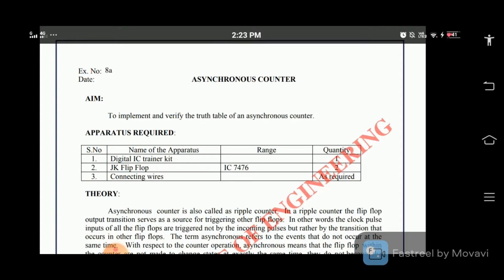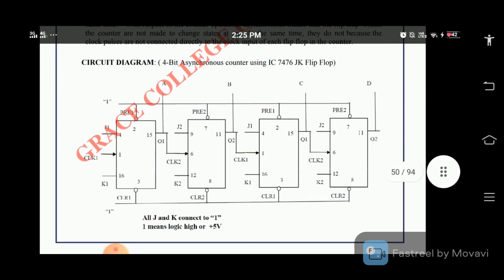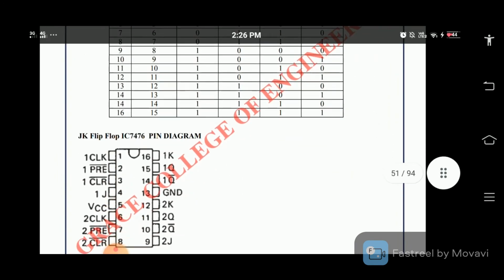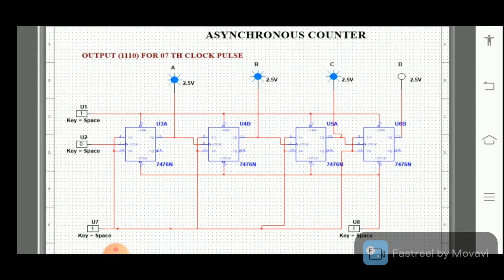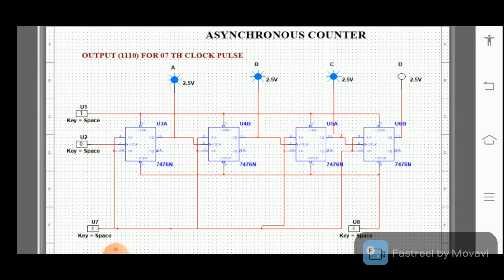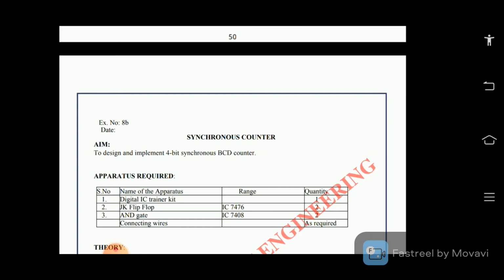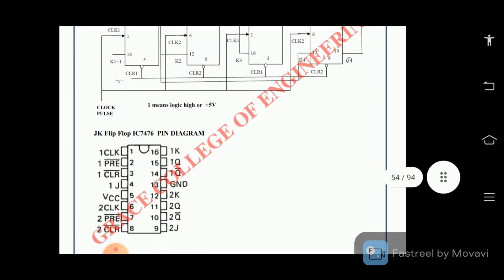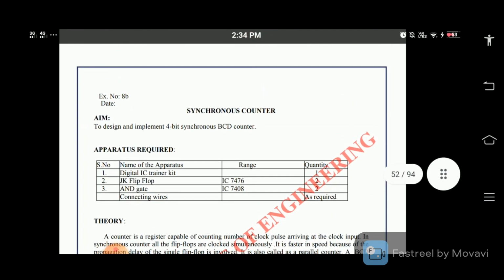GRACE COE-EEE-EX 8-Counters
 The objective of this experiment is to implement and verify the truth table of an asynchronous counter  and synchronous counter